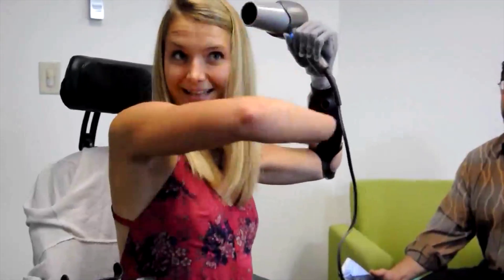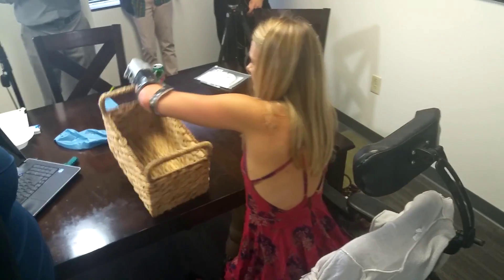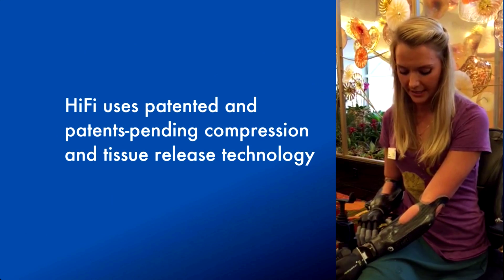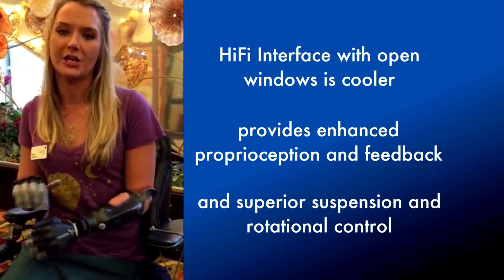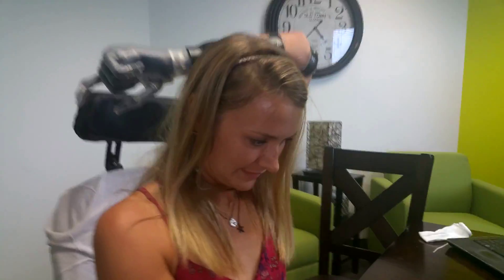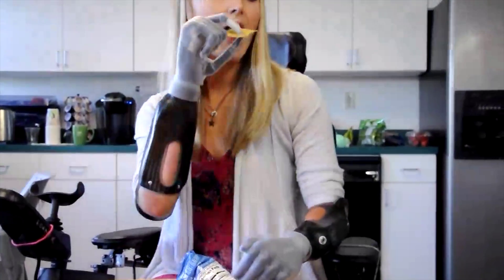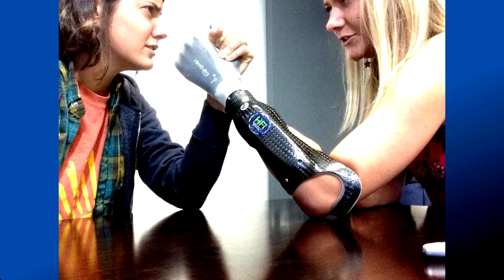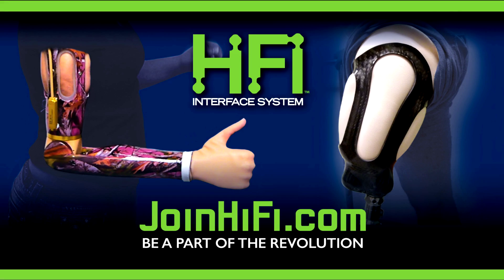Aimee Copeland's Update on her HiFi Prosthetic Sockets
Aimee tragically lost a portion of all four of her limbs from a zip line accident and flesh-eating bacteria and originally was fit with traditional prosthetic sockets. Now she is in HiFi Sockets, created by Randall Alley, CEO biodesigns, California and HiFi Inventor.  High-Fidelity (HiFi) Interfaces with patented and patents-pending technology allows her to do more, are comfortable, secure, and have better range of motion and feedback.   Coupled with Touch Bionics'  i-limb hands, she has one of the most advanced prosthetic systems in the world.